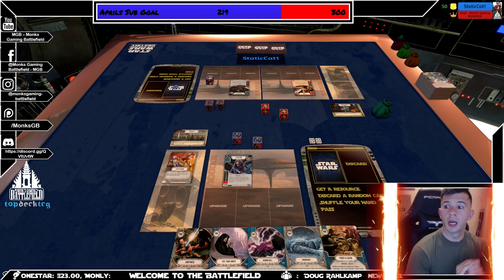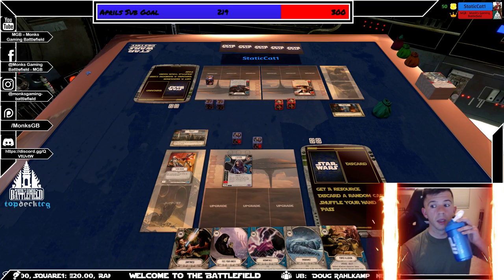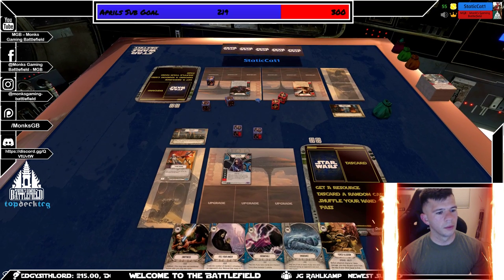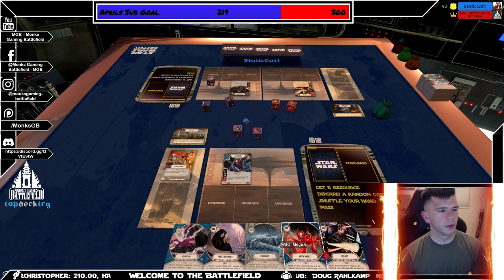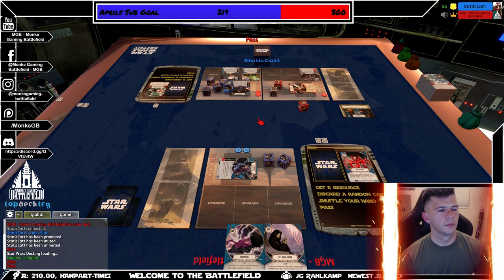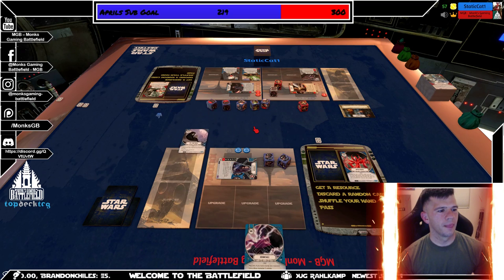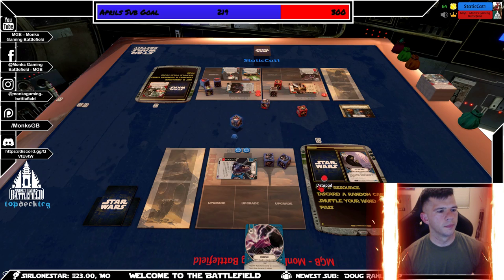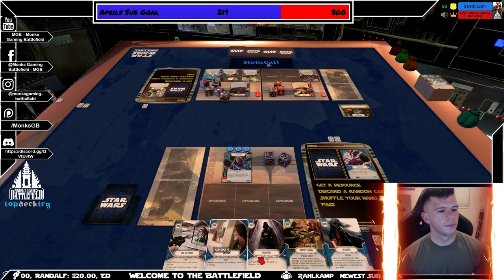Star Wars Destiny: Legacies | Ep. 44 | The OG Palpatine vs. e7/eTarkin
Great match with StaticCat on TTS, SHOUTOUT!  :D

Time to test out what I just might be bringing to my next GQ in a month!  Will Palpatine be able to take out The Sister and Tarkin?  Watch and let me know what you think!